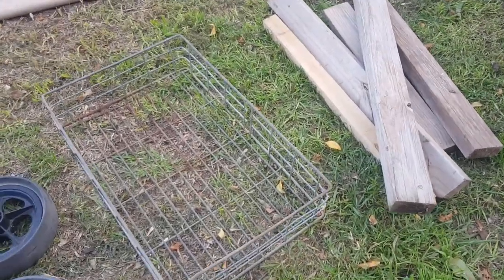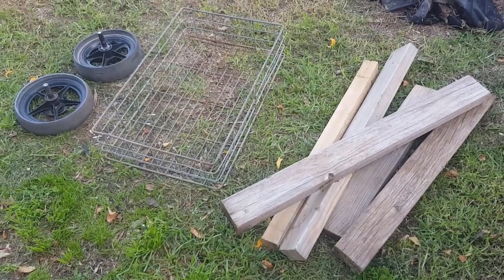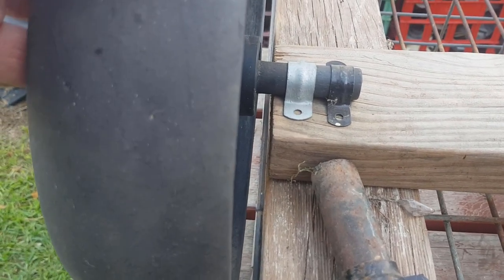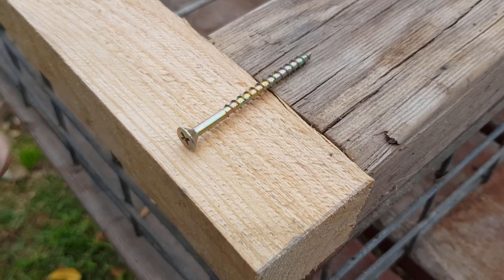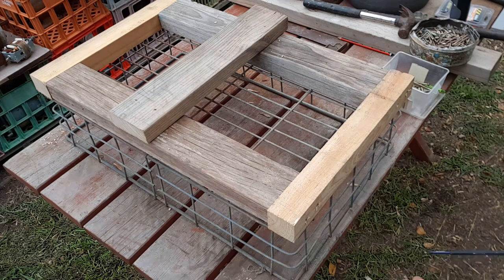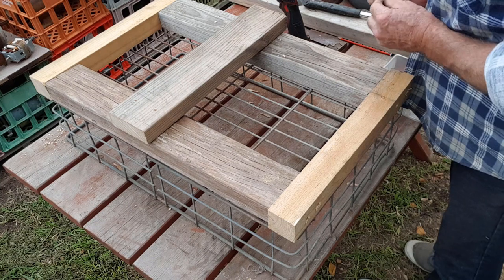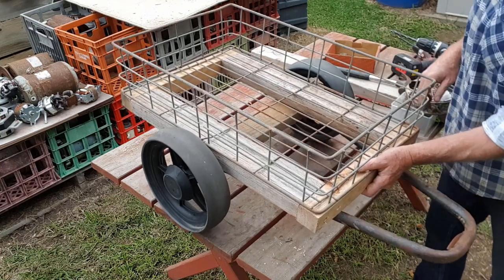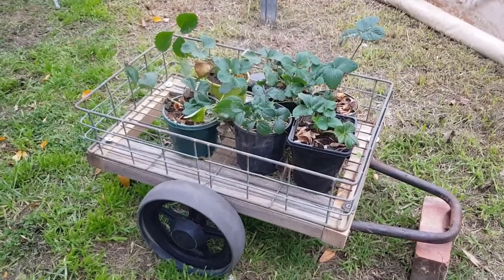Garden upcycle project - How to make a cool vintage wire crate pot plant cart from waste materials!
I'm always looking to turn discarded waste items into something useful!
Here's a really quick & easy project that anyone can do that is both satisfying and practical! You could just as easily use an old timber box if you haven't got a wire crate handy - this basic design can have many easy variations to adapt to whatever you have lying around.
Once you have made yours, pop over to my facebook page and post a pic for us all to admire! :)